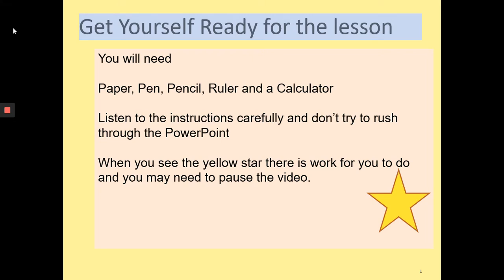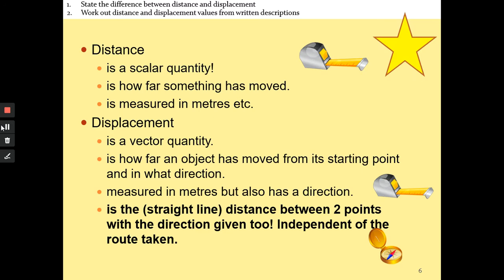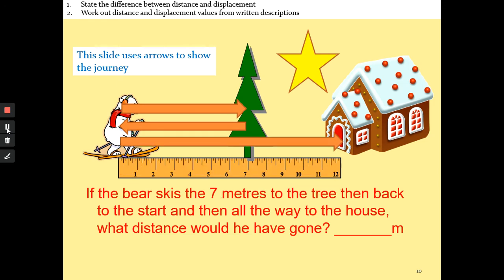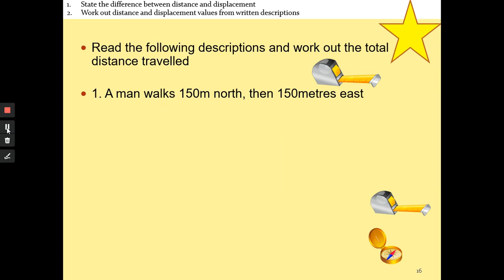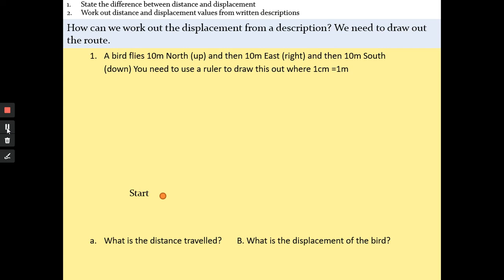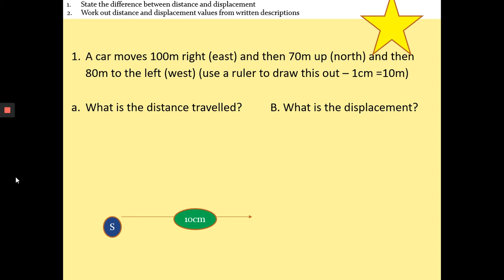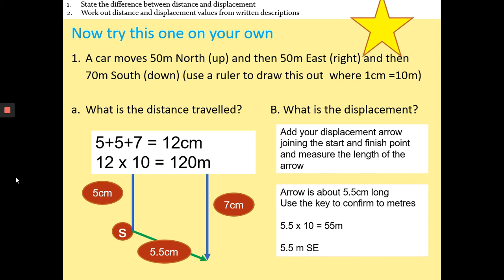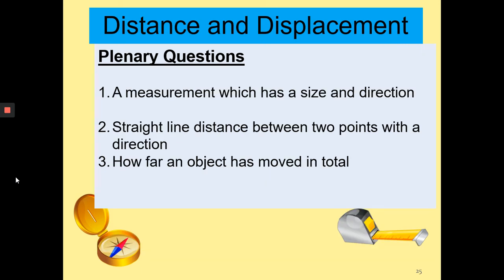Miss Vine's Y10 Physics Lesson Distance and Displacement